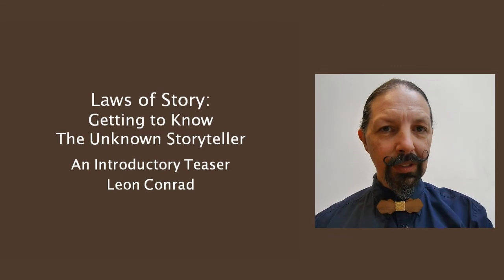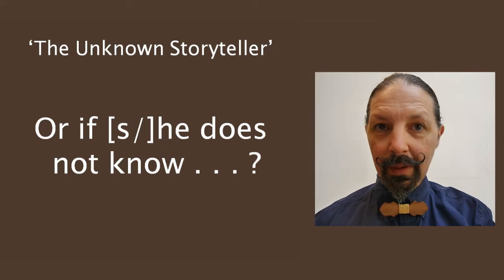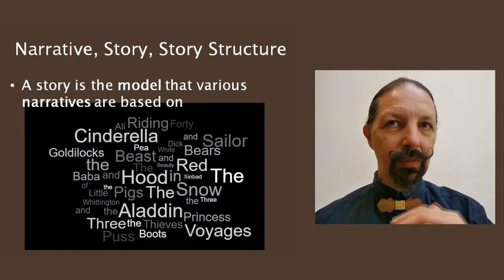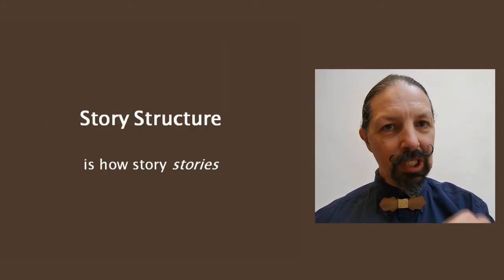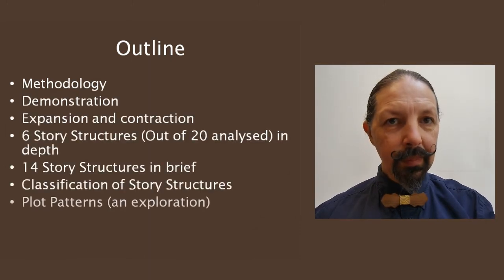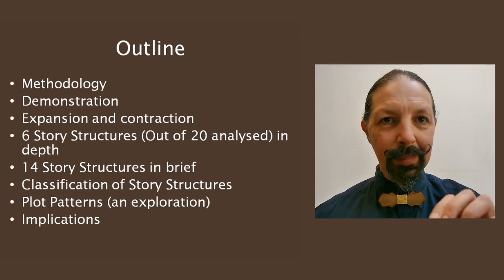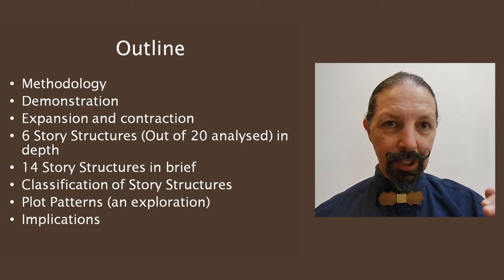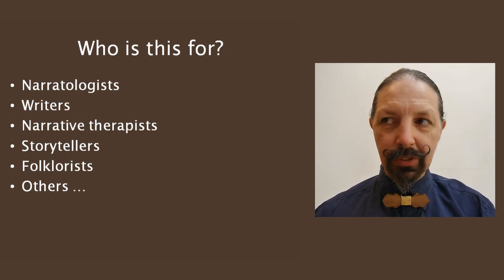The Unknown Storyteller - Live On-Line Course Taster Video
Find out how story structure works and what powers story.
Learn to shape stories more powerfully.
Find plot holes more efficiently.
Create more dynamic narratives.

'The Unknown Storyteller' project opens up an exciting new way of analysing story structure. Six simple symbols from George Spencer-Brown's book, 'Laws of Form', allow an easy, visually intuitive way of mapping the ebb and flow of story to emerge. This live on-line course introduces you to the simple methodology through a sample analysis. The course then covers six structures in depth, the remaining structures identified to date, and the insights the methodology brings to the classification of story structures.

The course is adapted to the needs of participants and will be of particular interest to writers who want to improve their grasp of structure, and learn an easy way to spot and plug plot holes. Narrative therapists will learn how different story structures relate to and emerge from different kinds of problems, and will be able to apply this knowledge to inform and inspire their practice. Storytellers and narratologists will be able to use the methodology to enhance their insights into the ways in which story flows, while anyone who is interested in learning more about story and how it can be used to bring people together will benefit from learning more about story structure as a result of attending this course.

If you have a group that is interested in participating in a live on-line or in-person course on a different set of dates, please get in touch and I will do my best to accommodate you.

And if neither of the above options works for you, I am open to teaching the course via a series of intensive 1:1 tutorials, so get in touch.

Find out more:
- In my book, The Unknown Storyteller (Aladdin's Cave Publishing / The Squeeze Press, 2022).